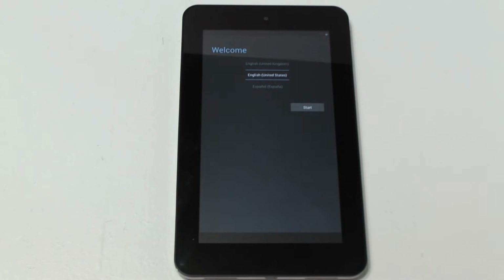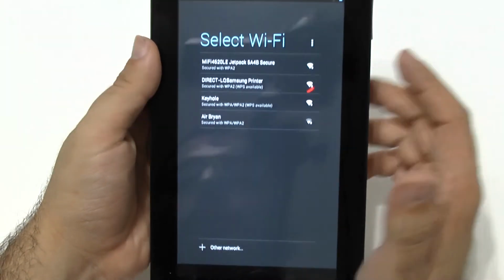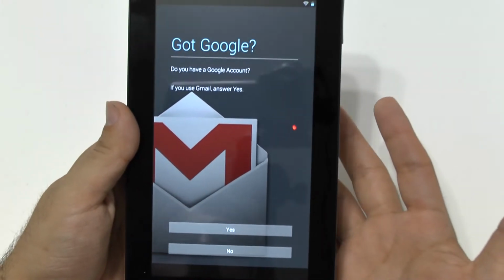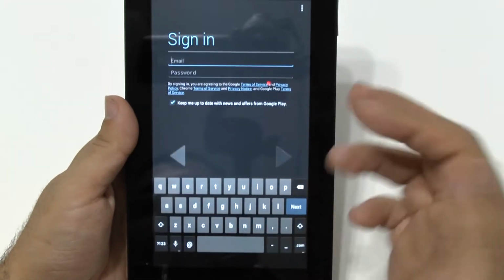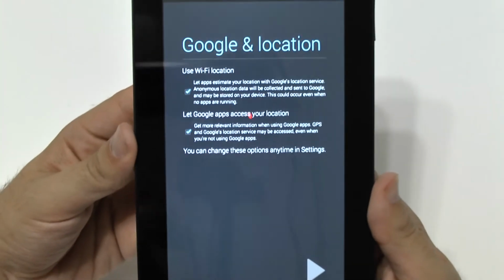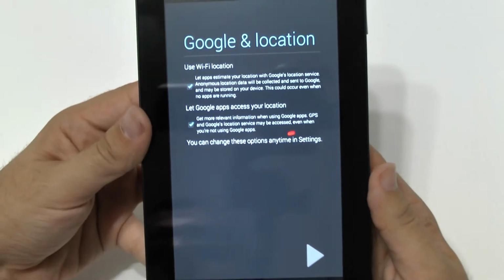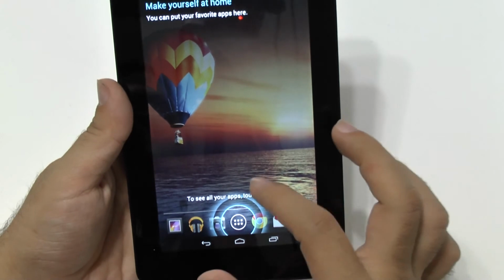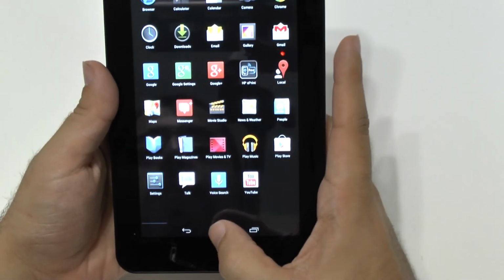HP Slate 7 How to Set It Up